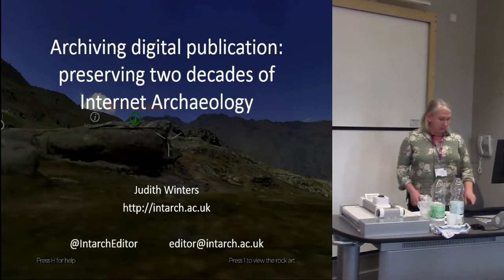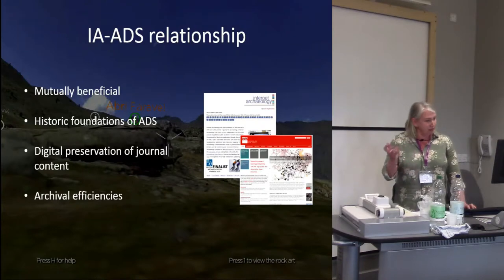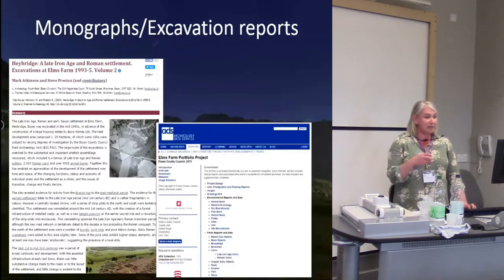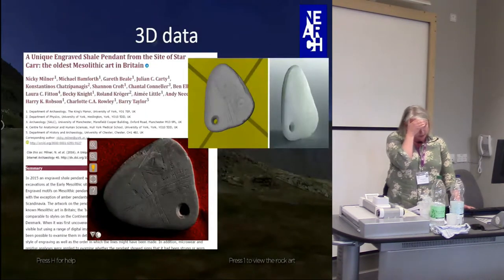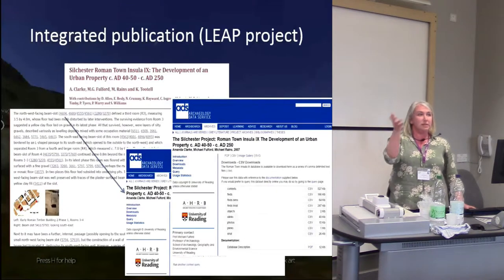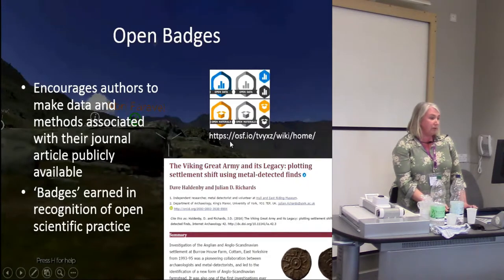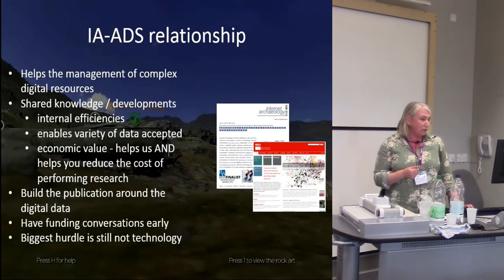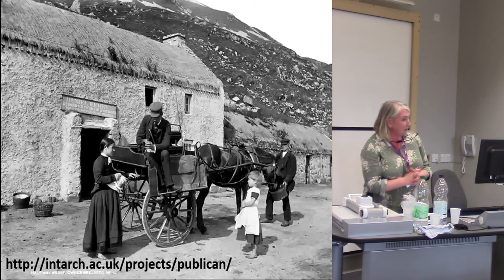Archiving digital publication: preserving two decades of digital content in Internet Archaeology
Internet Archaeology has been publishing on the web for 20 years. As editor for 18 of these, I’ve published archaeological content that has gone far beyond text and static images, ranging from GIS and VR to datasets and RTI. Thanks to the journal’s close relationship with the Archaeology Data Service, I’m more closely involved in the digital preservation process than most other publishers might ever encounter, and some ‘behind the scenes’ efficiencies have been possible due to our shared infrastructure. It’s fair to say that there are some challenges and issues to share. Our collaborations have also extended to the nature of the digital content itself and the opportunities they represent for the discipline more broadly. We have long worked together on projects that explored the linkage between digital archives and publications and I will summarise these, but I will also outline a more recent manifestation via the ‘data paper’ – a short journal publication used to ‘signpost’ quality related datasets in a digital archive and giving an indication of that data’s potential for reuse. We have also started to use ‘open badges’ on articles to show where further data is available. The practice of data sharing is still a work in progress. There is still a gap between the expectation and the reality of seamlessly sharing data alongside publications. I will summarise Internet Archaeology’s small but decisive steps.

Judith Winters, Internet Archaeology